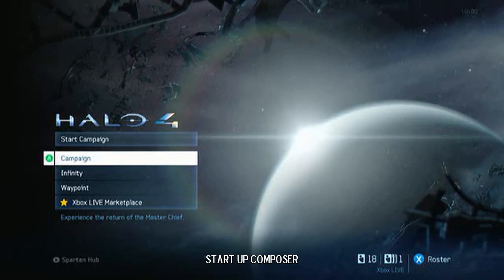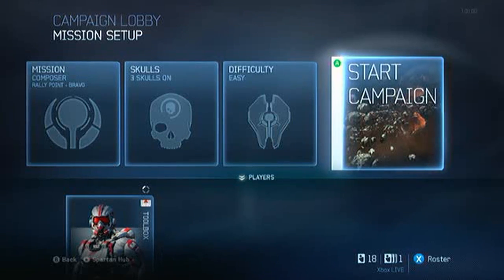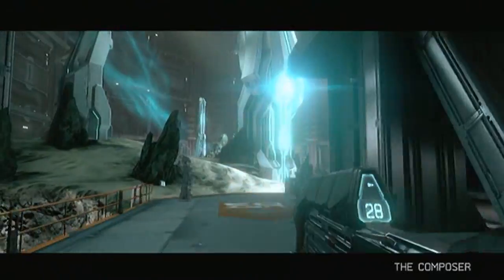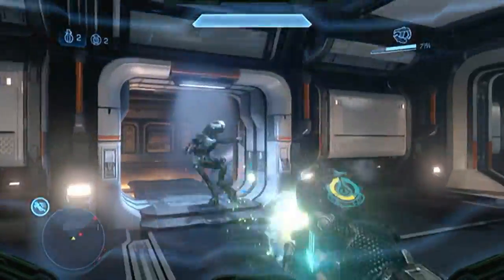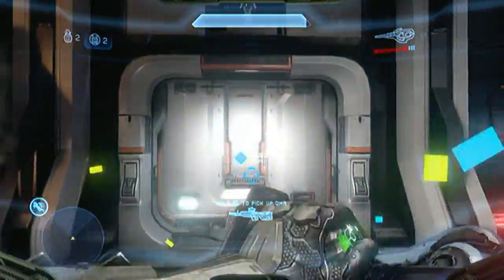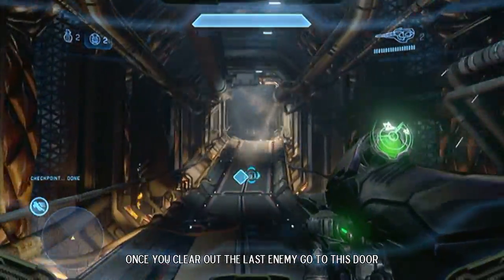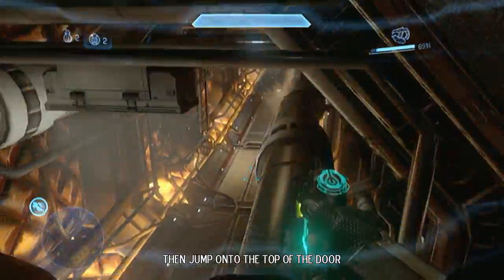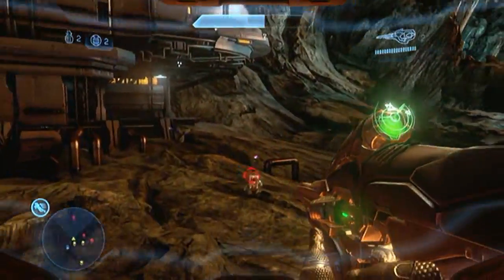Halo 4 Glitch - How to Get to the Space Battle on Composer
In this video I show you how to get to the space battle outside Composer. It involves "self clipping" through a door frame. It is a very cool area to explore. And it is also very easy to do and you can do it by yourself.

halo ce cea reach odst out of map glitch trick tricker tricking tricks glitches glitcher eir Team Lag Launching montage tricking jumps warthog campaign glitches g;itch NEW 2012 cheat out map subscriber easy credits easter egg ONI sword base Tip spear jumprs.org Physics Remaster Halo: Reach Halo2 Chief Spartan Halo3 Tricks Xbox halo reach odst launching tricking trick launch warthog glitch out of map tut tutorial tip tricks glitcher ONI swordbase armour lock concussion rifle ghost ontop wreckage area Halo: Reach (Video Game) Halo3 Hack Xbox Hacks Montage Halo 3: ODST halo reach credit farming 5000 credits cR fast under 10 minutes uG Lapua xbox 360 mw2 modern warfare cod fps video game gaming weapons consoles Reach warfare Oni Sword base out of map very top tower Halsey credit farming cr minecraft boosting commendations hack halo guns dmr sniper rifle rocket launcher glitch easter egg tip tips trick tricks huge water SGP pro ninja assasination exodus halo reach modded story save campange Fly Longsward mod weapons gaming video game
halo reach ce cea combat evolved anniversary edition gameplay glitch trick out of map new 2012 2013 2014 jumprs.org under below outside p2p launch tricking tricker tricks glitching glitcher glitches hlao beta tutorial tut tuts tutz included mongoose break barriers ground bound bungie bungie.net easter gg secret 343i 343 waypoint room hidden weapon scarab gun finally found inside ontop the pillar autumn hacks mods amazing fbwalshyftw fbwalshyftwreturns